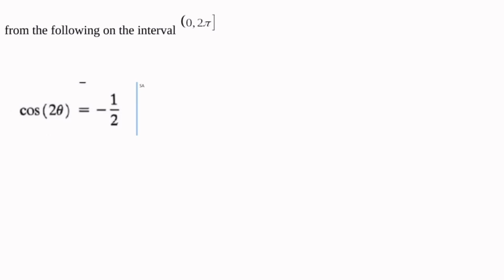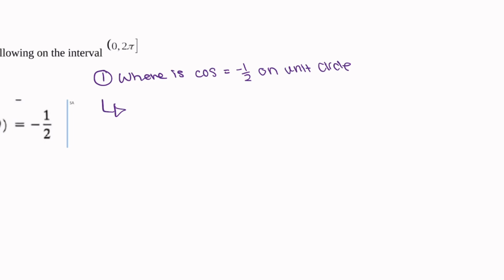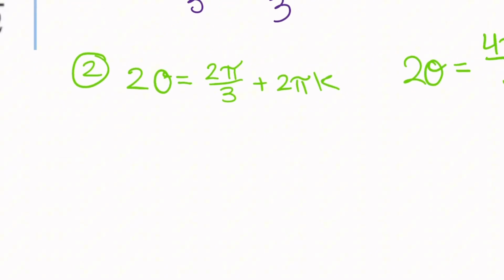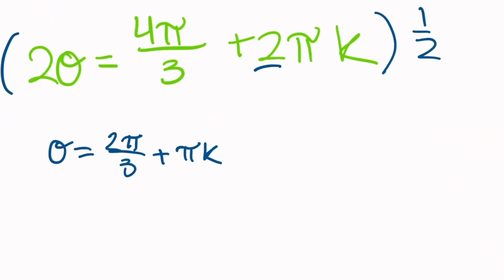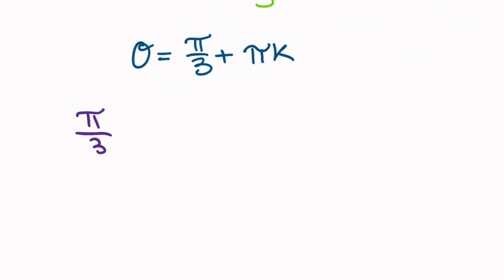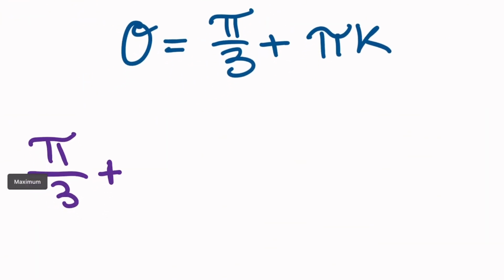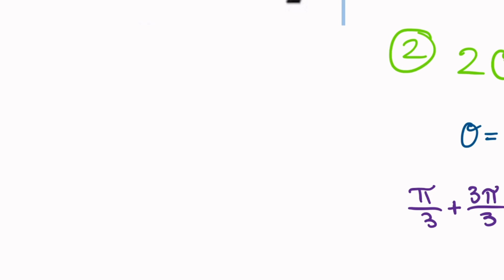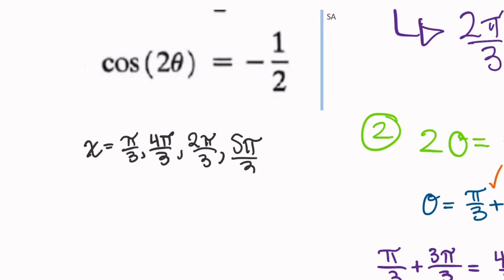Master Solving Analytic Trig Problems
Ready to master analytic trig once and for all? 🔥 In this video, we break down the exact strategies you need to solve analytic trigonometry problems with confidence, from identities to algebraic manipulation to those tricky multi-step equations teachers love to assign.

Whether you’re prepping for the SAT, powering through Pre-Calc, or just trying not to cry over your homework, this video will give you clear steps, helpful shortcuts, and the “aha!” moments you’ve been missing.

✨ What you’ll learn:

How to simplify and manipulate trig identities

How to solve multi-step analytic trig equations

My go-to problem-solving method that works every time

If you want to boost your grade, sharpen your math brain, or finally make trig make sense… you’re in the right place.